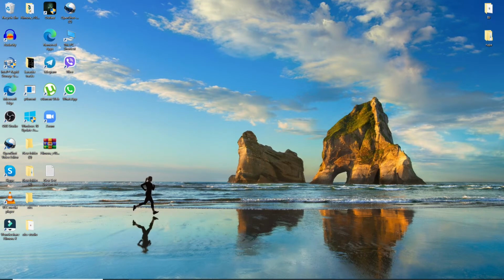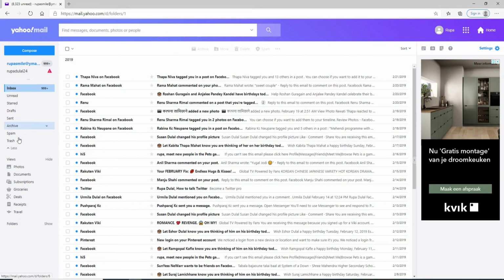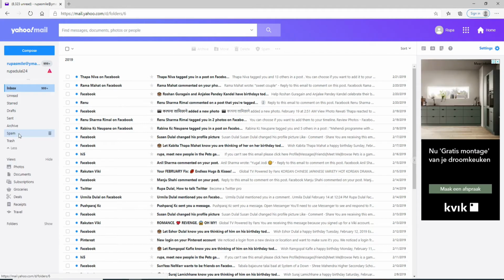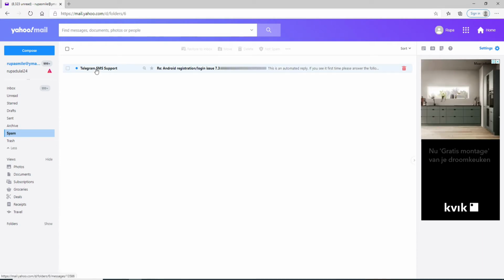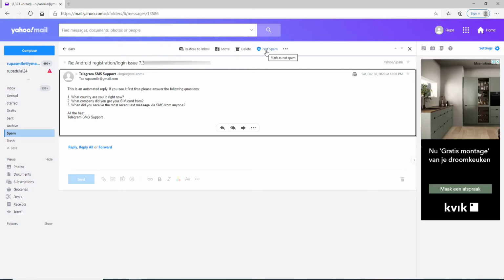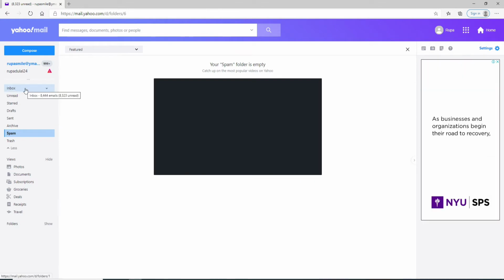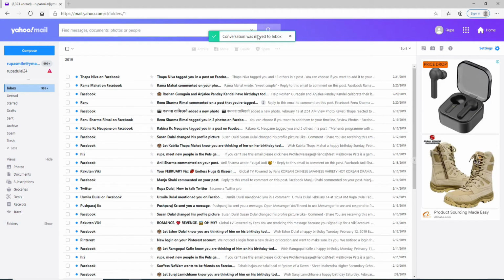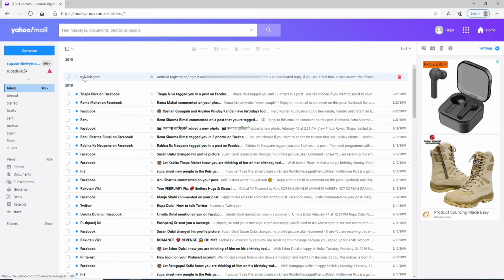How to Move Spam Emails to Inbox in Yahoo Mail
Move emails from spam to inbox in yahoo | move yahoo spam emails to inbox

Are you missing out on your important emails because it's landing on yahoo spam page? This video tutorial walks you through the process on how to move spam emails to inbox in yahoo mail step by step. All you need to to is login to yahoo mail account. Then, go to the Yahoo spam folder and open the mail you want to move to inbox folder in yahoo.
Now, click on the not spam link as shown in the video and it will be moved directly to the inbox folder.